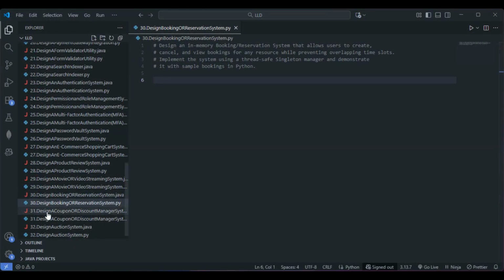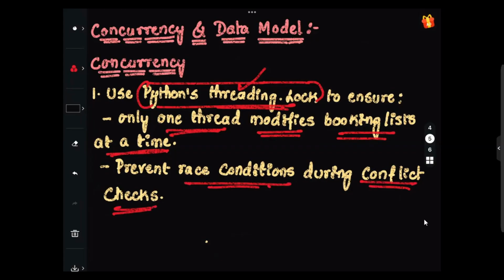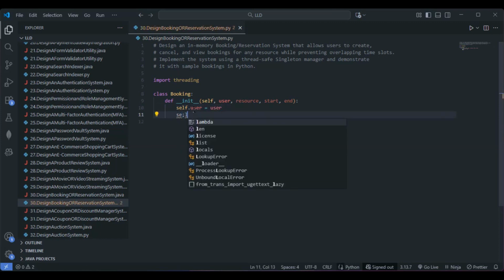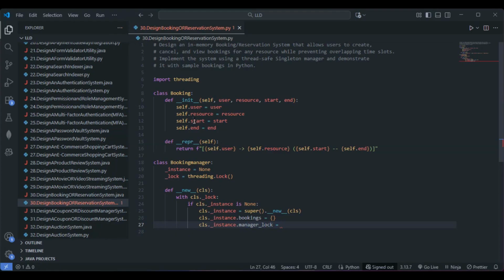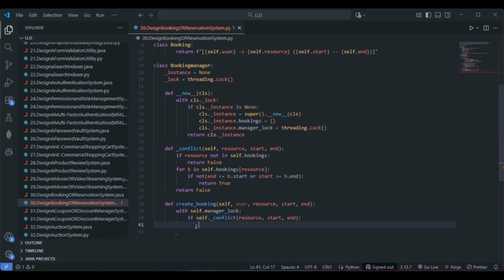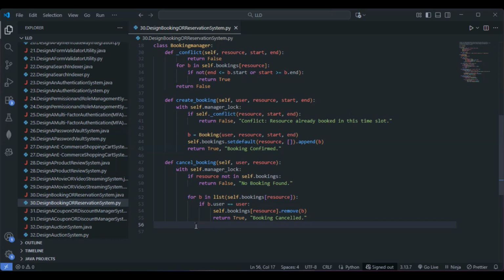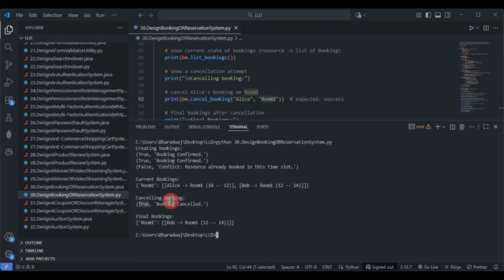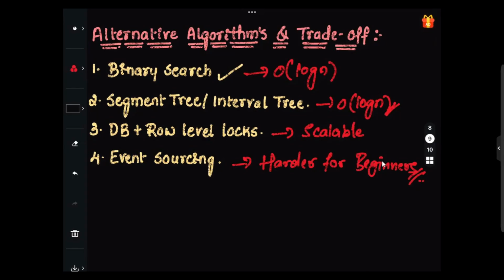30. Design an in-memory Booking/Reservation System